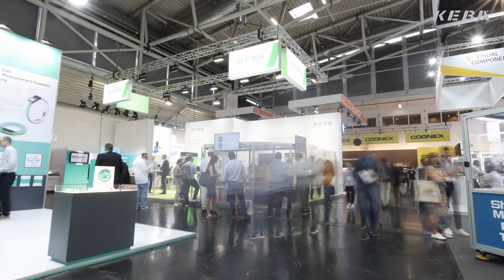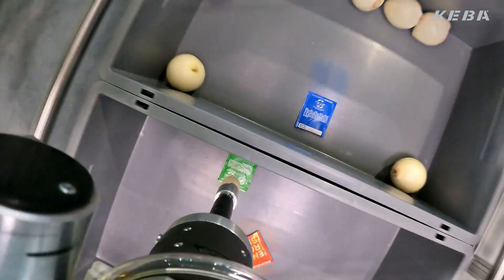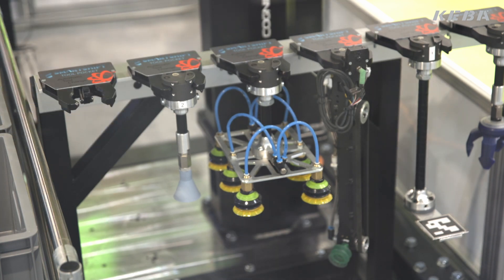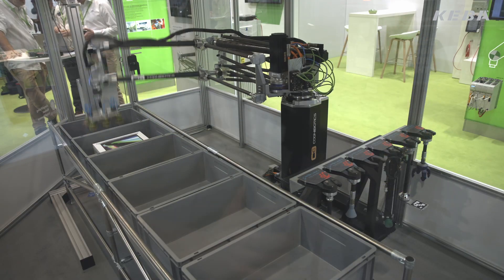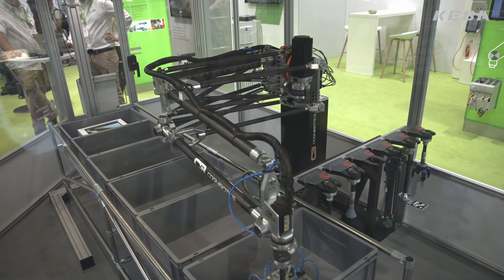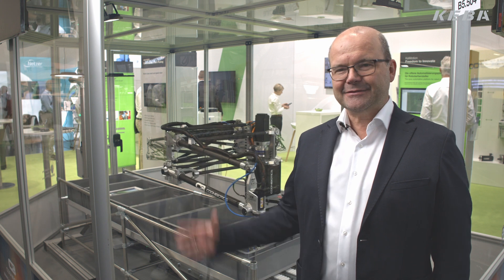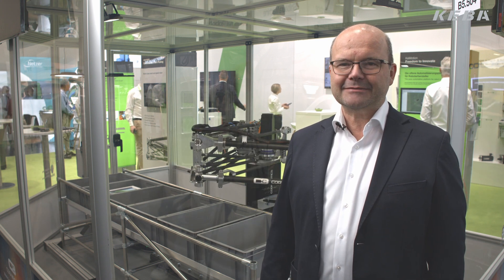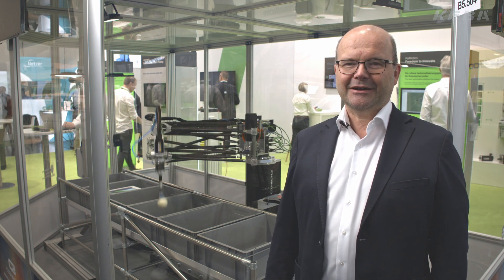The robot that revolutionizes material handling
At automatica 2023 you could experience the world premiere of the Cognibotics HKM 1800 (Hybrid Kinematic Machine) at the KEBA booth!

The fastest pick-and-place robot, HKM 1800 can pick up more than 2000 items per hour weighing up to 7.5 kg and with a reach of up to 1800 mm. In addition, the HKM offers a small footprint and light weight.